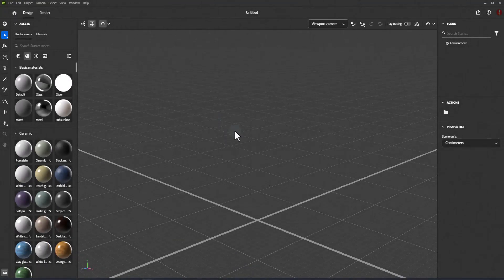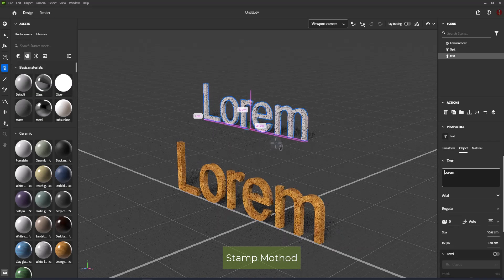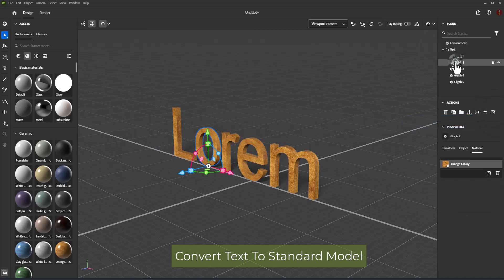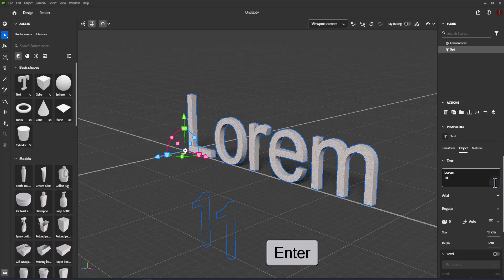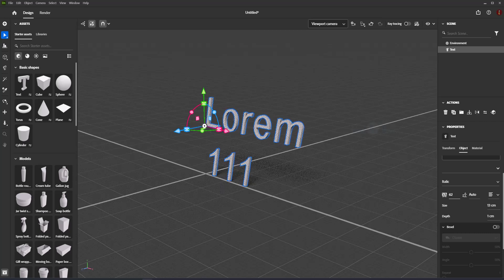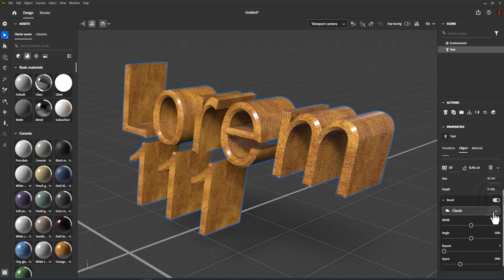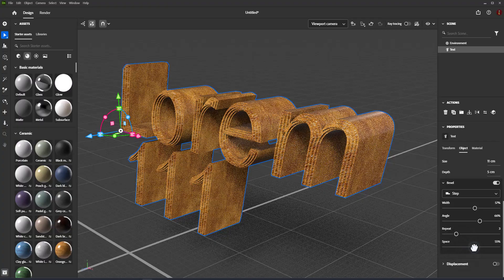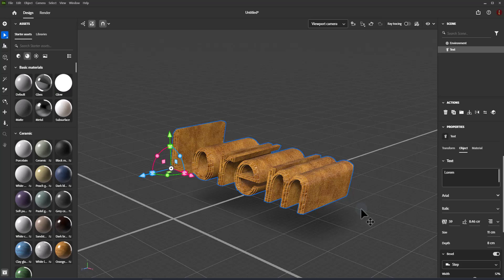Adobe Dimension 2024 - Text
With Adobe Dimension 2024 you can create 3D text using any font on your system. Change the appearance of the text with extrusion and bevel properties. 3D Text is parametric, meaning it is generated by Dimension, so textures and materials will always look correct. 3D text can be positioned in the scene, and other 3D objects can be added to create a final composition.